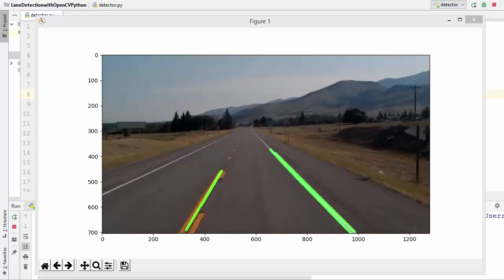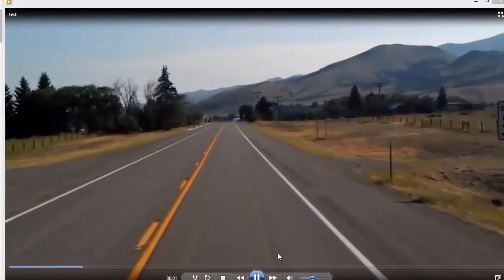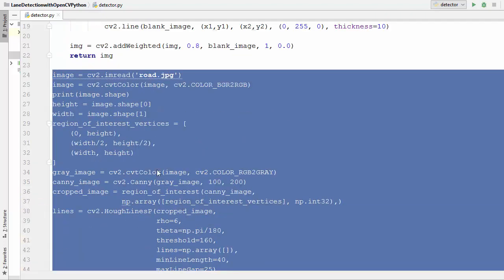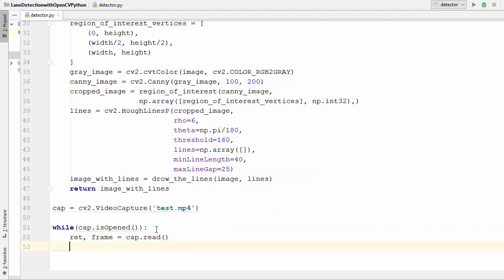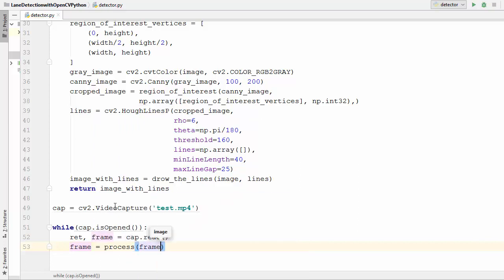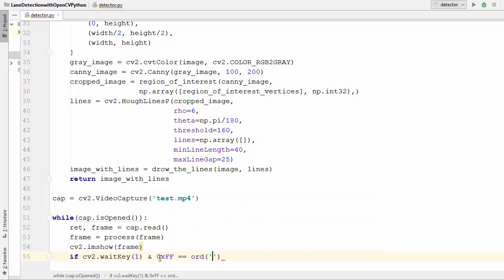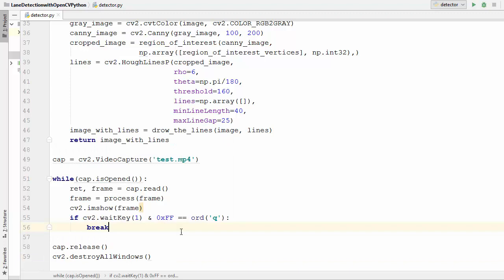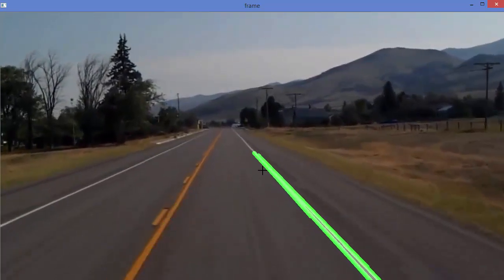OpenCV Python Tutorial For Beginners 33 - Road Lane Line Detection with OpenCV (Part 3)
In this video on OpenCV Python Tutorial For Beginners, we are  going to see How we can do Road Lane Line Detection with OpenCV .
By the end of the tutorial, you will be able to build a lane-detection algorithm fuelled entirely by Computer Vision.